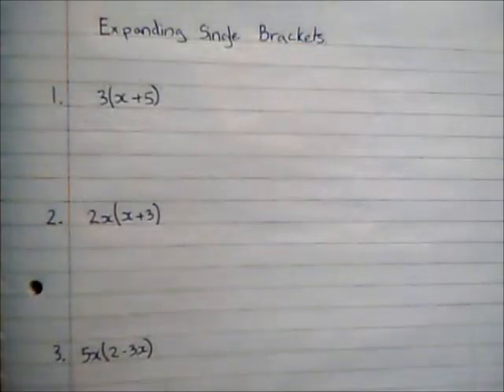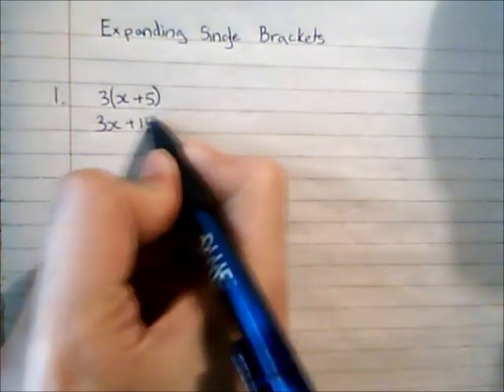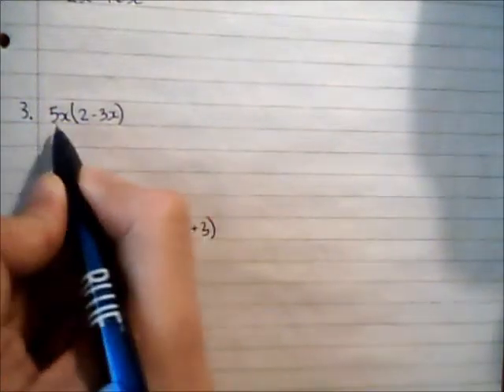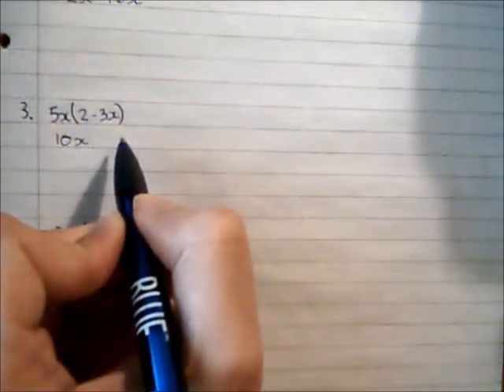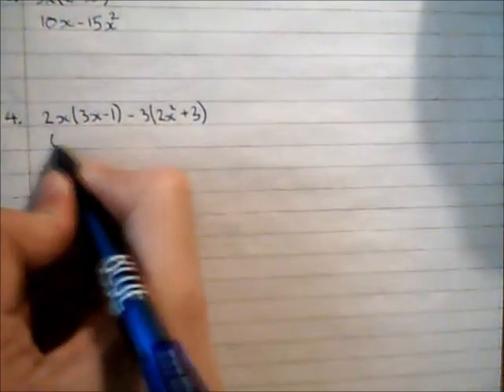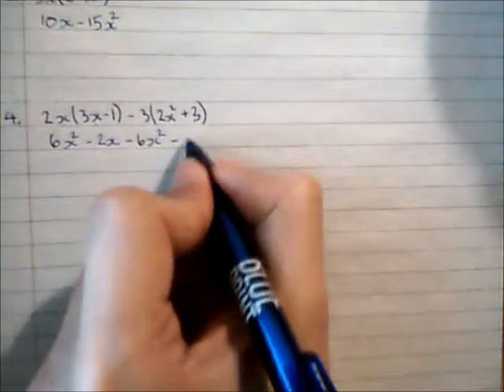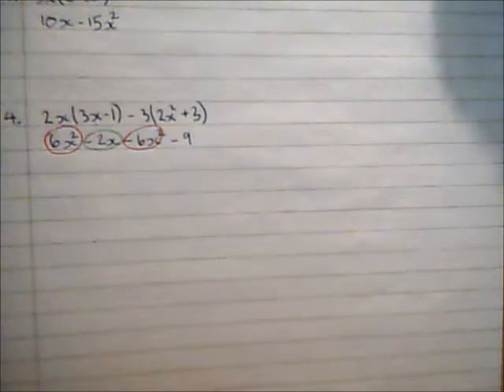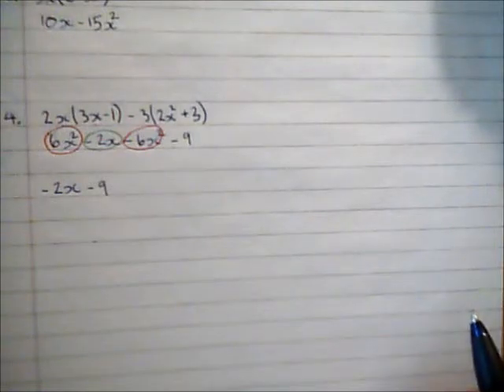Expanding Single Brackets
Examples of how to expand and simplify single bracket expressions.